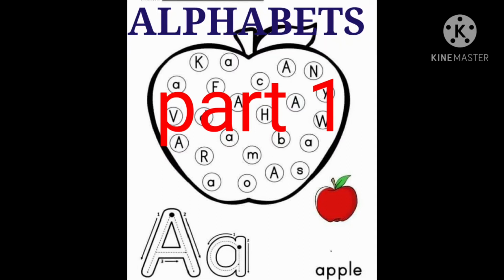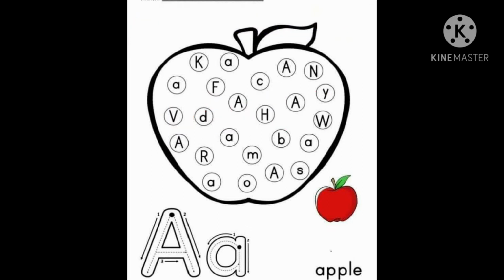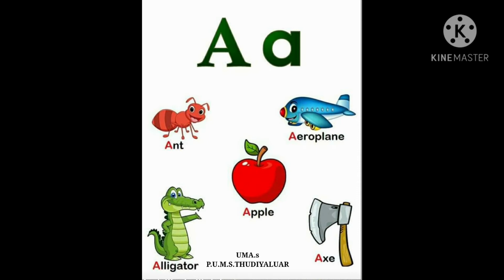Alphabets Name & sound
A to H